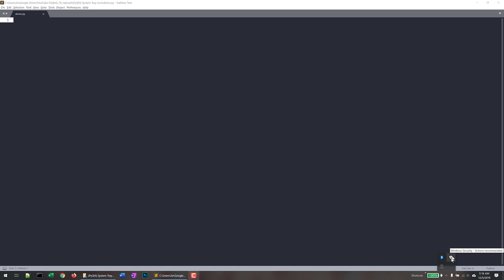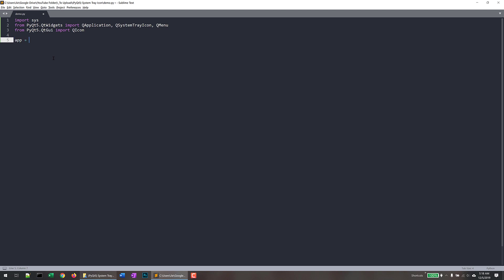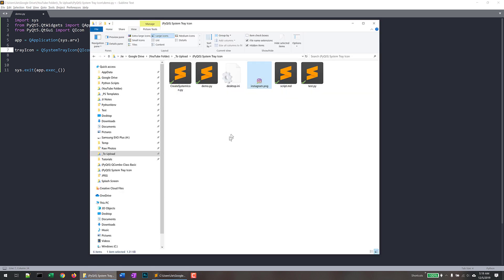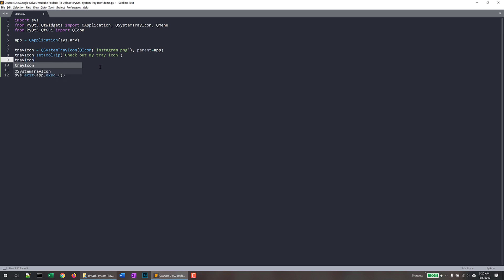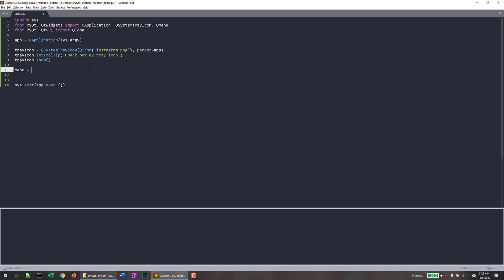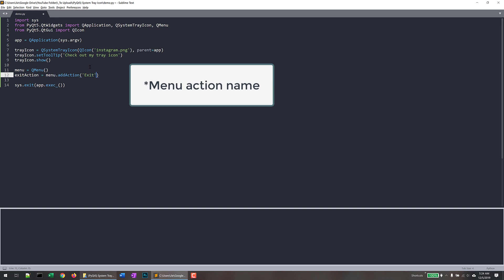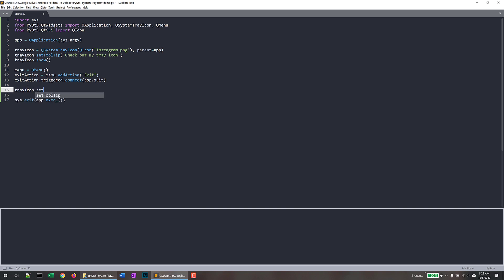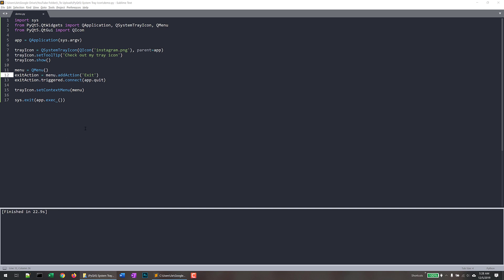PyQt5 Tutorial | How to add tray icon to your PyQt5 application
In this tutorial, I am going to show you an example how to add a system tray icon for you PyQt5 application in Python.

Modern operating systems usually provide a special area on the desktop, called the system tray or notification area, where long-running applications can display icons and short messages. Adding a system tray icon to your application can 1) enhance user's experience, 2) add shortcuts, and 3) make your application look and feel more elegant.

PyQt5 is a Python library based on Qt application framework and runs on Windows, OS X, Linux, IOS, and Android. With more than 100 modules and over 1,000 classes, PyQt5 gives you the freedom to build any type of desktop application you can think of.